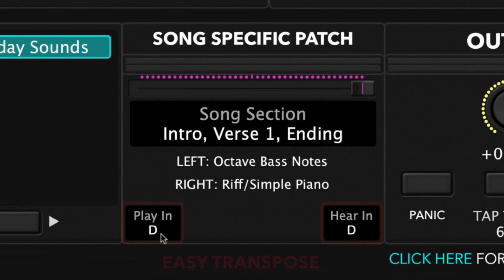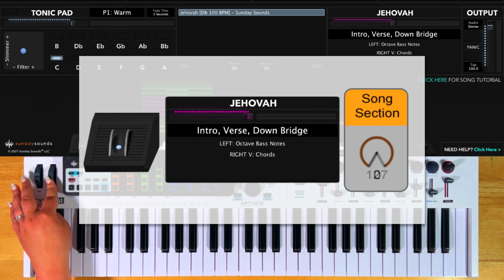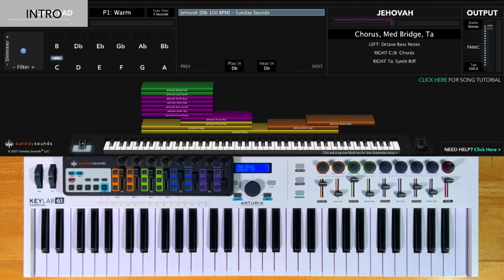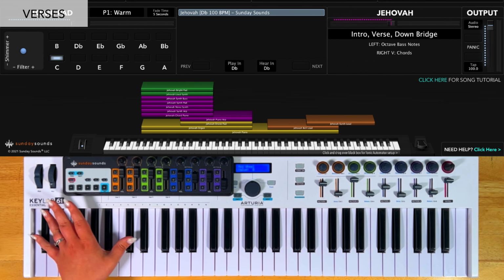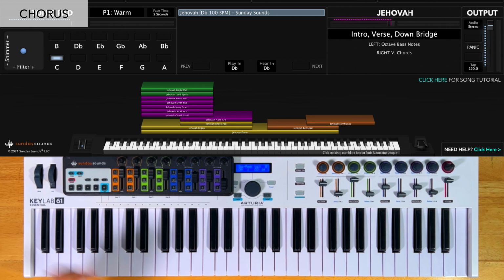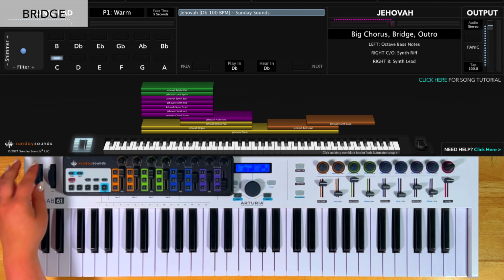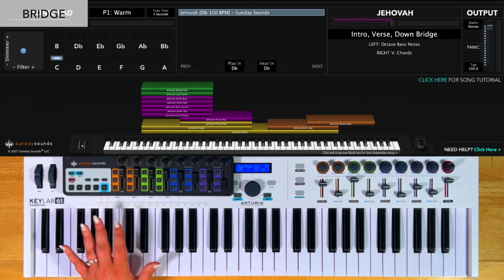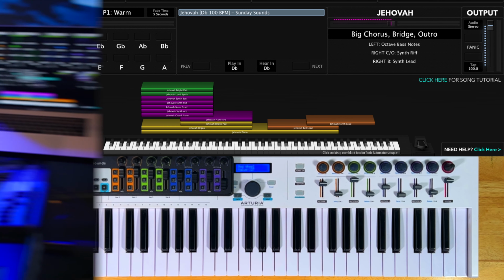Jehovah - MainStage patch keyboard tutorial- Elevation Worship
This video demonstrates how to use our Jehovah MainStage and Ableton Live patches to nail this song live, even as the only keyboard player. With all of our Song Specific Worship patches no third party plugins are required.